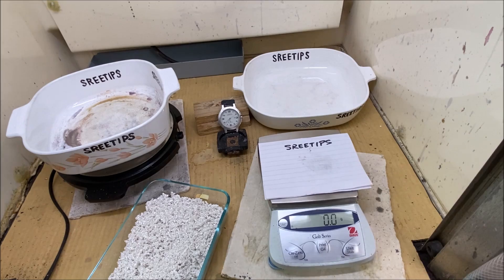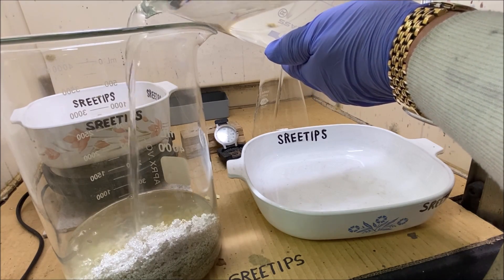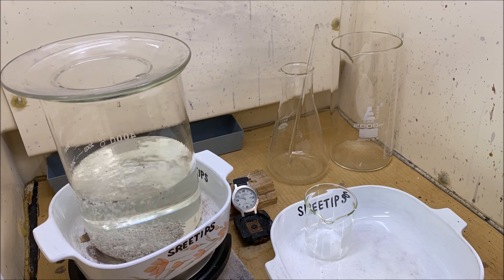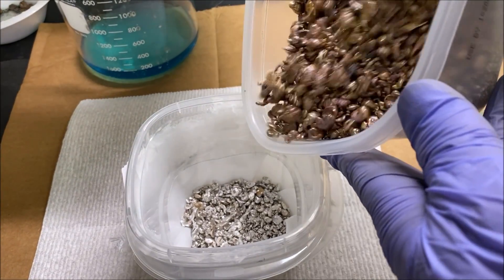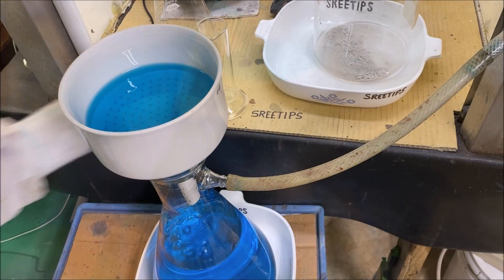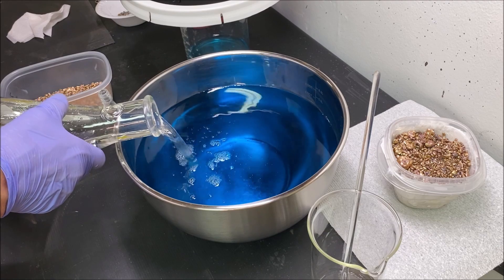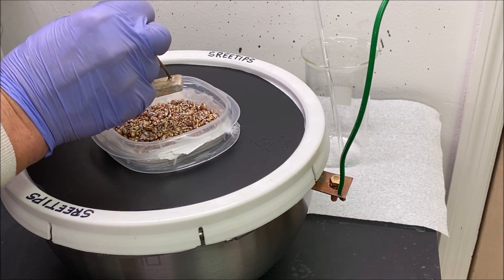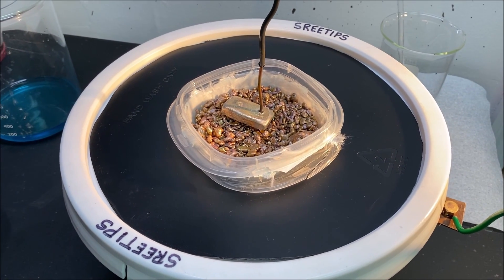Growing Pure Silver In My Six Liter Silver Cell